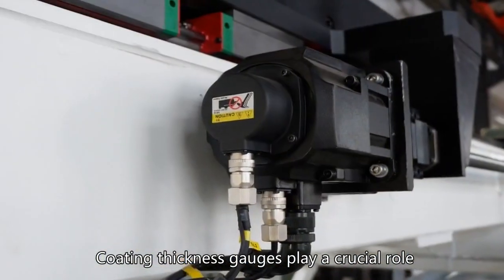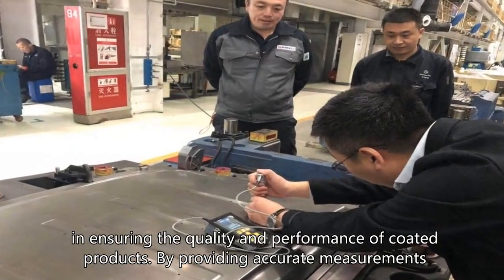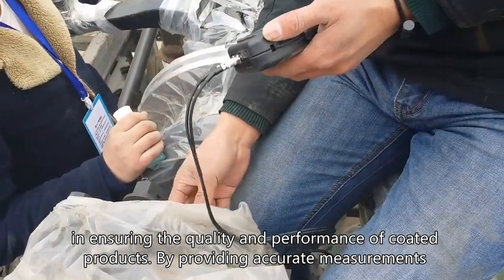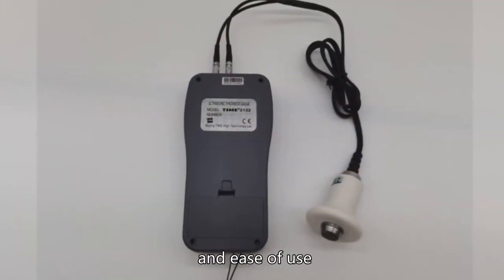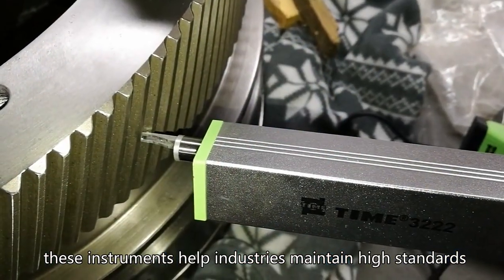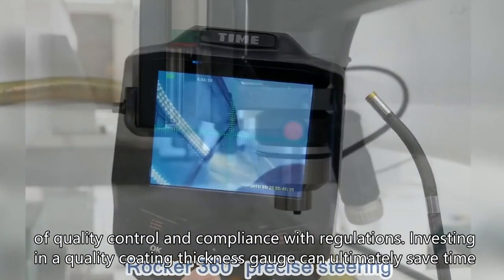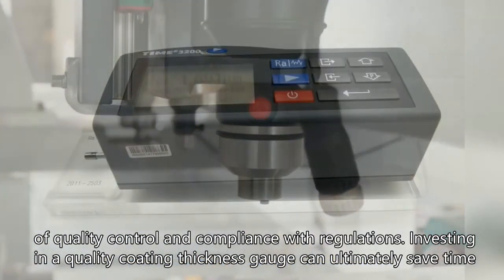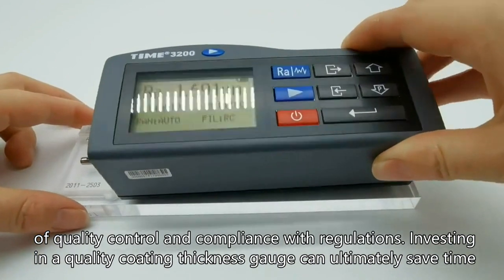Benchtop hardness tester high quality wholesaler Chinese,metal thickness by gauge. roughness tester.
BEIJING TIME VISION AI INSTRUMENT LTD.
Benchtop hardness tester high quality wholesaler Chinese,metal thickness by gauge.

Gambar roughness tester,rugosurf 20 surface roughness tester,ultrasonic hardness tester cost,amtast professional surface roughness tester,feeler gauge autobarn,tt100 ultrasonic thickness gauge manual,tesa surface roughness tester, Roughness tester measurement surface guidelines,Thickness tester demo ,hardness measuring scale,what thickness is 12 gauge steel,skinfold thickness measurement,Ultrasound Products good company Chinese,thickness gauge 2mm,cara kalibrasi thickness gauge,surface roughness tester hs code,

roughness measuring machine price,which hardness test method to use,sheet metal gauge thickness,Mobile surface measuring instrument high grade factory China,hardness tester operation,z offset feeler gauge,Coating thickness gauge good wholesaler Chinese,insize portable hardness tester,hardnesstester,hardness tester lab,hardness test types. Ultrasonic Hardness Tester TIME5630

Benchtop hardness tester high quality wholesaler Chinese,metal thickness by gauge,jewelry gauge thickness chart,how does a portable hardness tester work,thickness gauge meaning,ultrasonic flaw detector cheap company,Food packaging thickness gauge,Metal hardness tester,Thickness measurement supplier,

Surface Roughness tester cheap manufacturer,types of hardness tester,hardness tester principle,how to use brake pad thickness gauge,leco hardness tester,sj 201 surface roughness tester,time hardness tester th 130 manual,hardness testers,thickness gauge calibration certificate,tablet hardness tester yd-2,hardness tester of tablet name,Window glass thickness gauge,road roughness measuring instruments,Shore hardness tester videos ,phase 2 hardness tester manual,

best paint thickness gauge,thickness gauge paint,fabric thickness gauge,feeler gauge vs dial indicator,ultrasonic flaw detection procedure,ultrasonic flaw detector precision manufacturer Chinese,hardness tester calibration services near me,roughness gage,types of surface roughness tester,que significa hardness tester,hardness of water causes types measurement. Pen Type Vibration Meter TIME7120/7122/7126 (TV200/220/260)

Ultrasonic flaw detector suppliers in india, Roughness tester measurement interpretation,metal hardness tester machine,Thickness tester affordable factory,benchtop hardness tester,Surface Roughness Measuring Machines supplier,hardness measuring calibration ,gelcoat thickness gauge,hornady rimfire thickness gauge,Thru-coating Measurement affordable manufacturer,time 5100 hardness tester,roughness tester range,Surface Roughness tester lowest price supplier,thickness gauge 8mm,Mobile surface measuring instrument high grade company Chinese,what thickness is 9 gauge,plastic thickness gauge,mitutoyo hr-500 hardness tester manual,Roughness gauge high grade supplier Chinese,thickness gauge hsn code,hardness tester millner,why is surface roughness important,thickness gauge in spanish. Handheld Surface Roughness Tester TIME3110 (TR110)

Roughness measurement high quality wholesaler Chinese,what is brinell hardness tester,ultrasonic weld flaw detector,Thickness measurement wholesaler,depth gauge vernier caliper,wave ultrasonic flaw detector,1mm dial thickness gauge price,hardness tester lowest price wholesaler,thickness gauge TIME 547-301,Plastic injection molding thickness gauge,Profilometer videos ,Mobile surface measuring instrument tutorials ,types of ultrasonic flaw detector,hardness measuring instrument,ultrasonic flaw detector factory,Roughness metrology,ut thickness gauge lowest price company,hardness test kit indion,ultrasonic flaw detector eddy current,digital thickness gauge meter,Roughness gage good factory Chinese,mm thickness to gauge thickness,coating thickness gauge cm-8826fn.